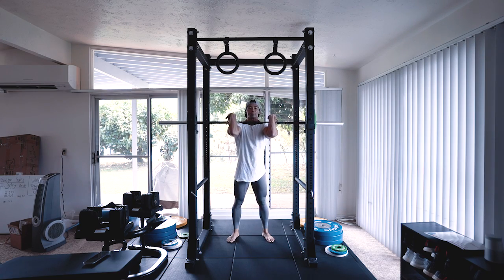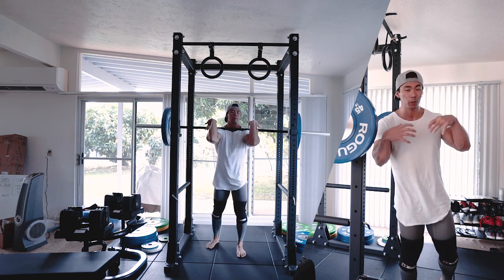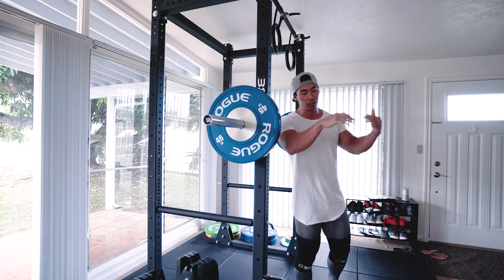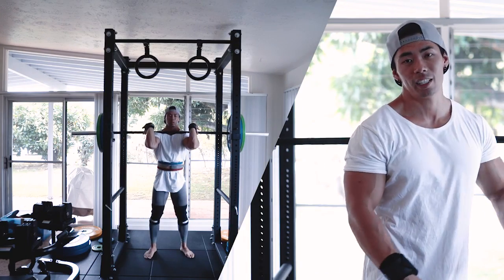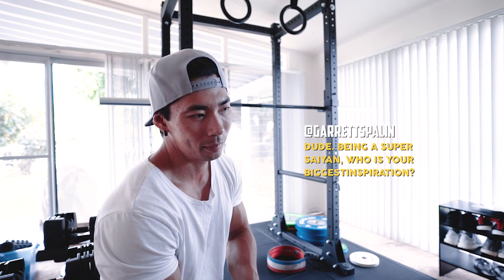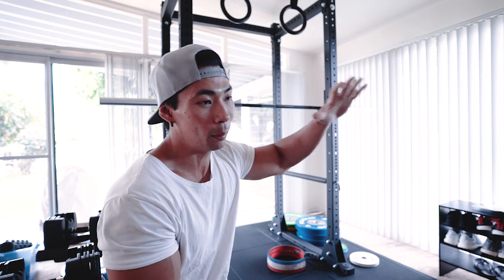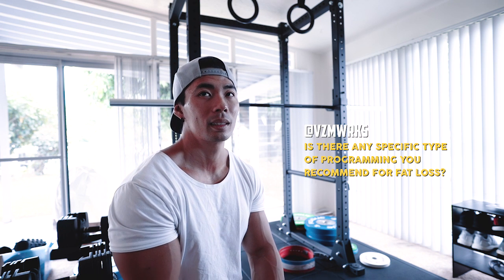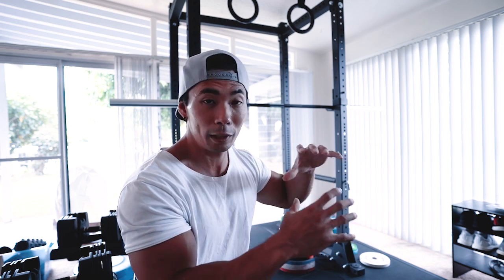DO YOU FIGHT LIKE GOKU? | TRAINING Q&A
Restock August 4th 9am PST!